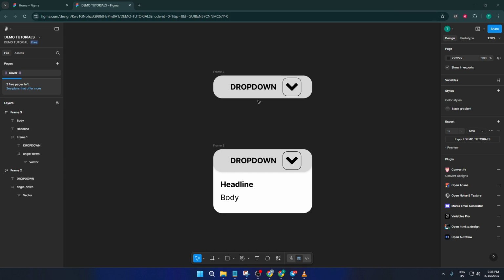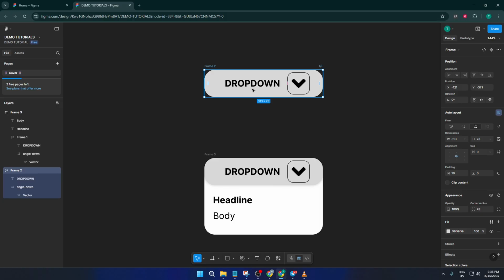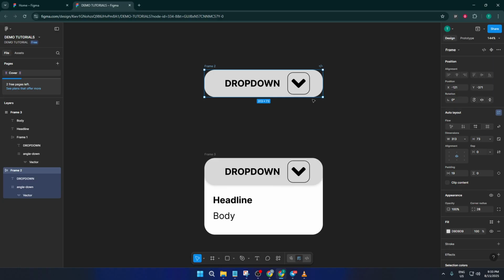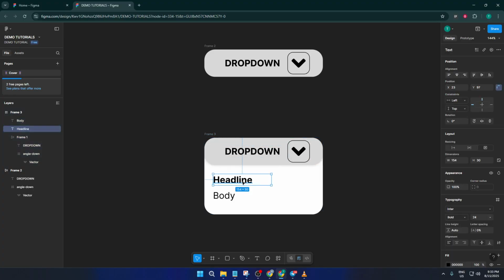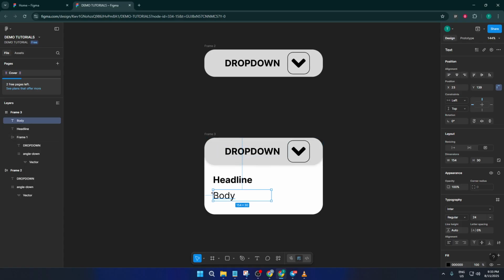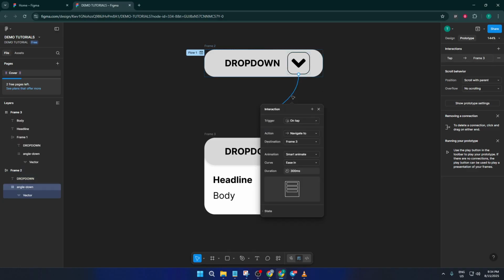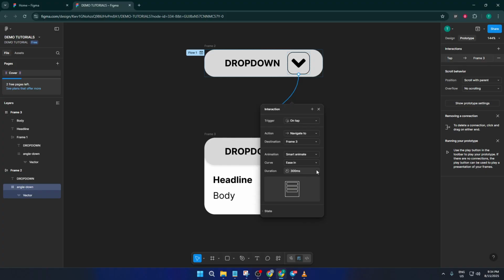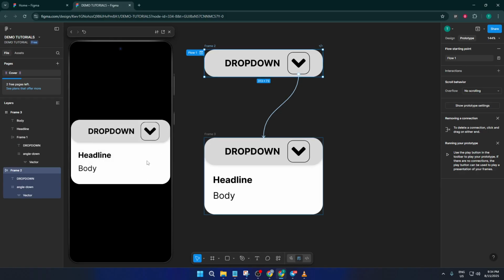How To Create Select Dropdown using Figma (Working 2026)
Learn how to create Select Dropdown using Figma with a clear, beginner-friendly walkthrough. This tutorial explains the essential tools, settings, and steps you need to complete the process efficiently while keeping your Figma workflow organized.